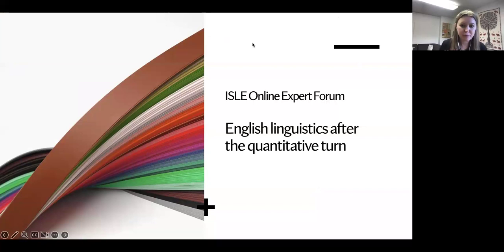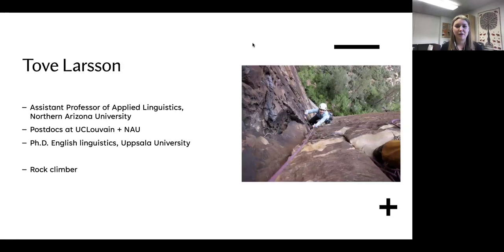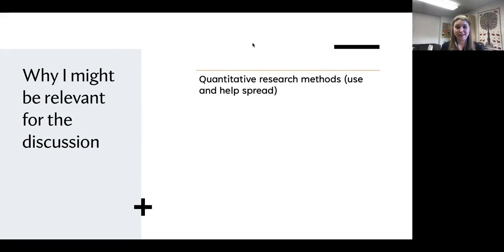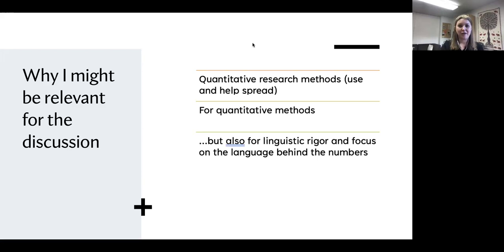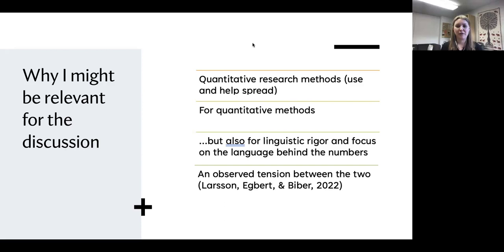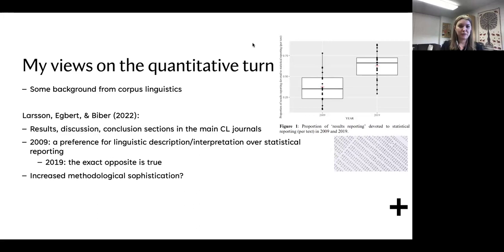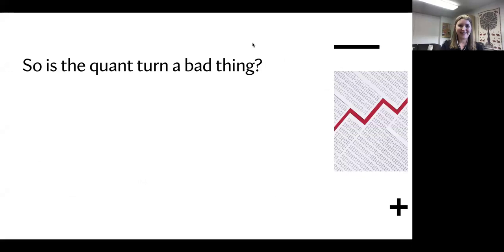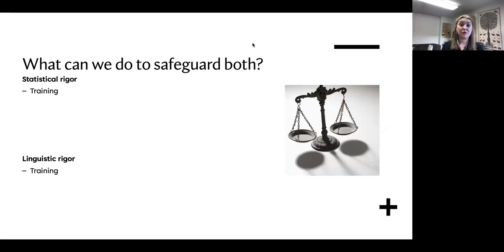Tove Larsson, Stefan Th. Gries & Laura Janda - "English Linguistics After the Quantitative Turn"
Tove Larsson, Stefan Th. Gries & Laura Janda on "English Linguistics After the Quantitative Turn"; moderated by Martin Schweinberger (Vice President (Profession) of ISLE)
Recorded on 21 February 2024
More information on the International Society for the Linguistics of English